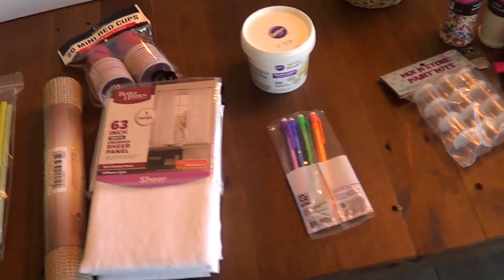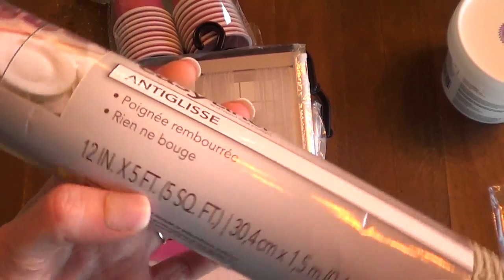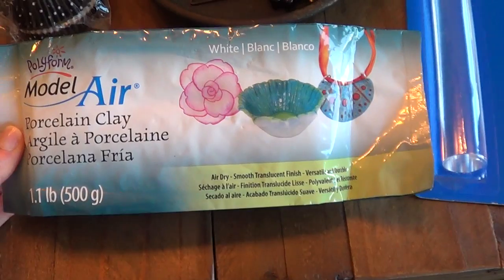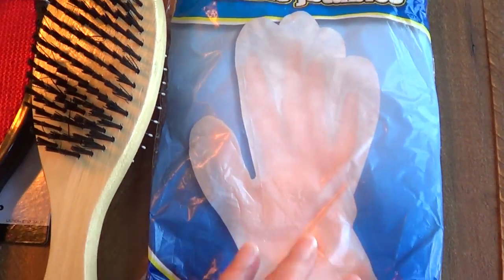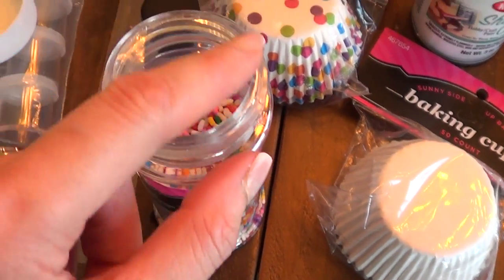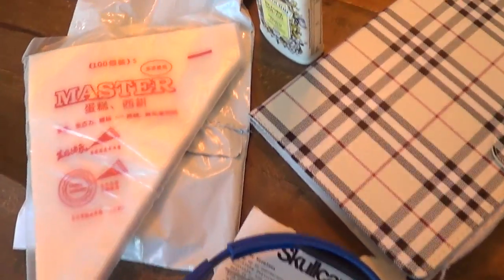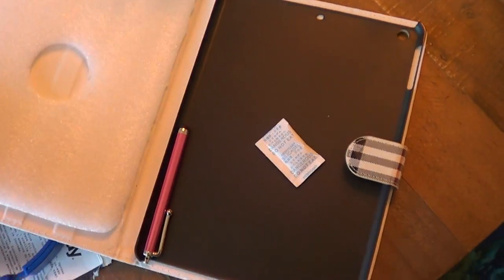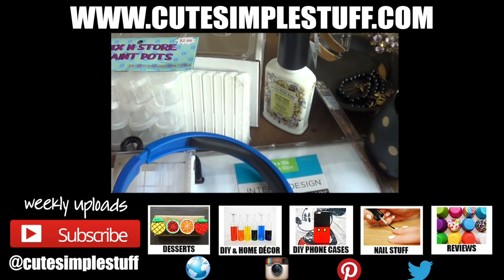Collective Haul: Home Décor, Craft, Baking, Dollar Tree!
Target online:
Coffee mugs
Shower Curtains

Other items:
iPad case
Tipless piping bags
Blue wireless headphones